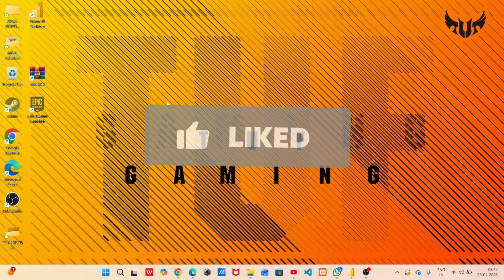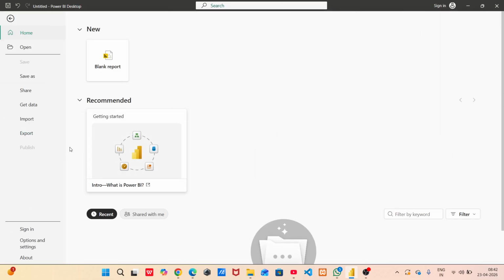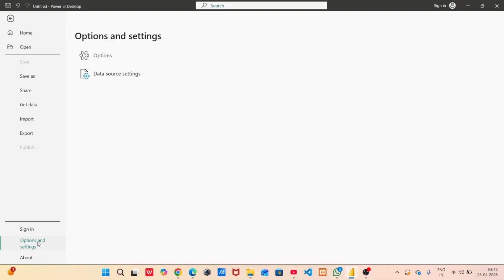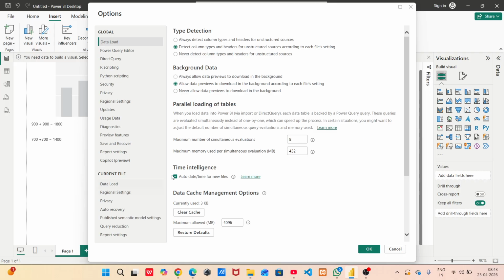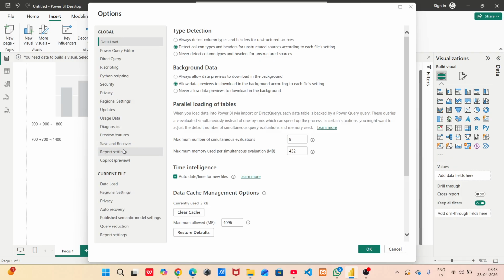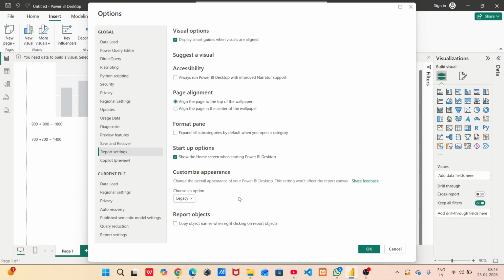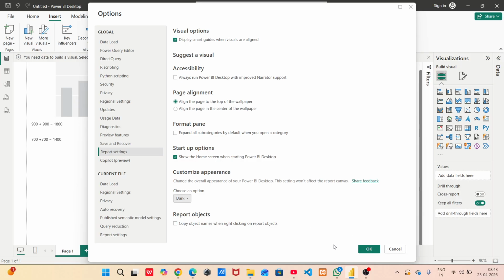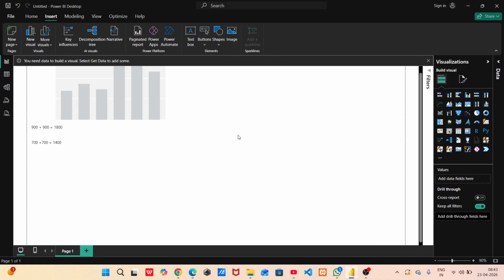How to Change Power BI to Dark Mode (Full 2026 Guide)